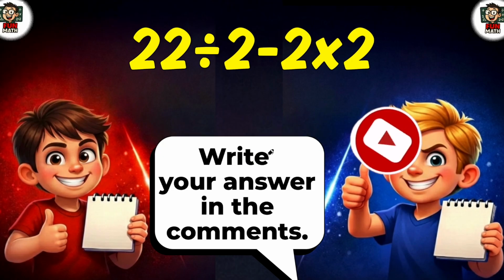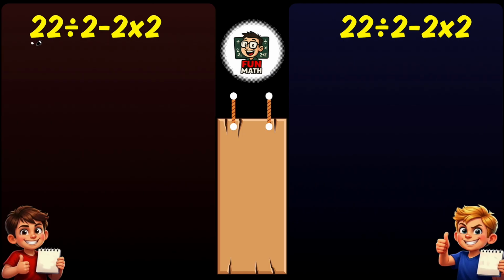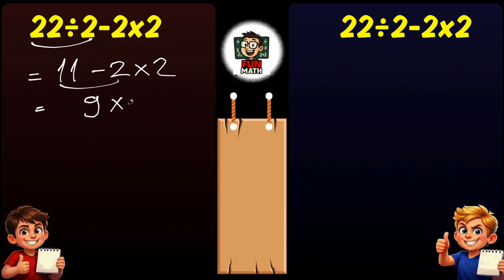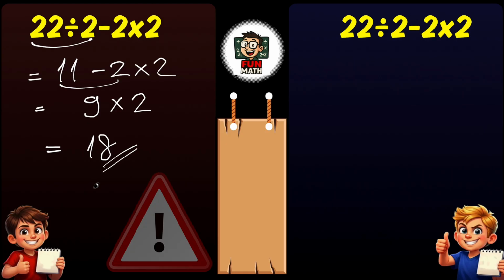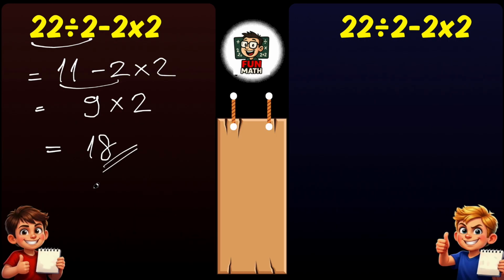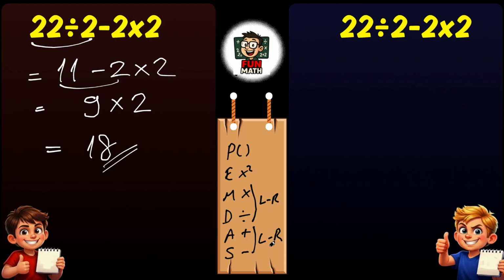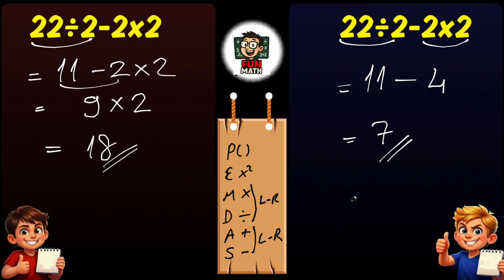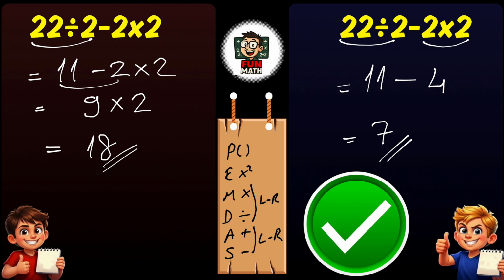99% Fail This Simple Math Problem 🧠 22÷:2-2x2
This math expression looks simple—but exponents can easily trick your brain! In this short video, we’ll solve 22:2-2x2 step by step and apply the correct order of operations. It’s a perfect question to test how well you know powers, parentheses, and addition. Let’s see if you can get it right before the explanation appears!